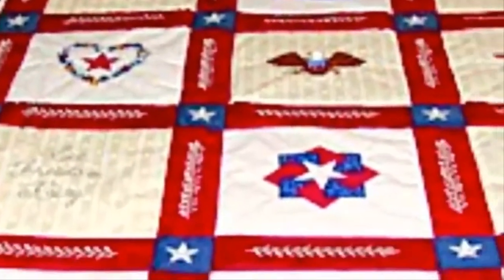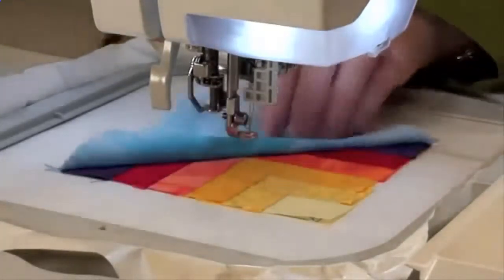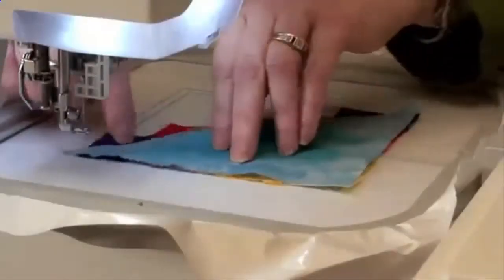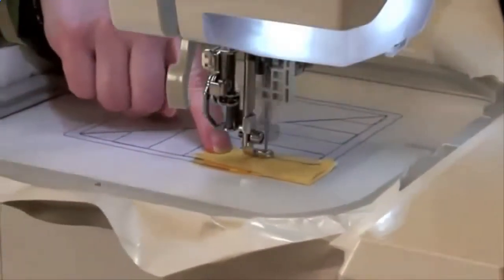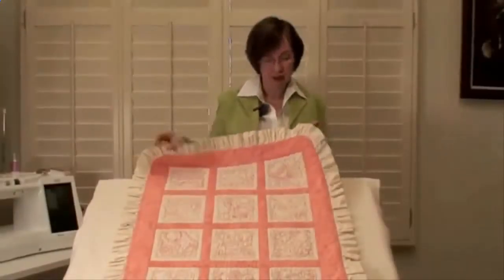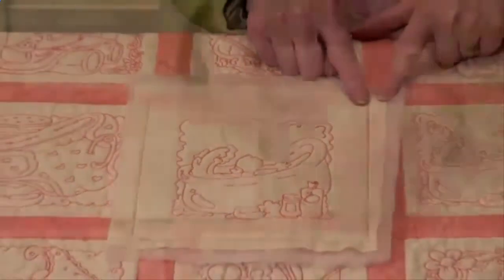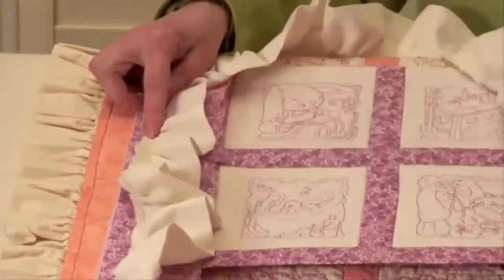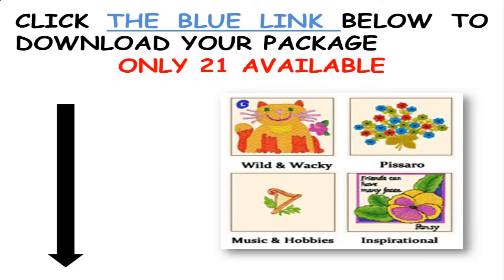Embroidery Designs Wedding - Free Machine Embroidery Downloads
Free Machine Embroidery Designs Download - Commercial Embroidery Machines